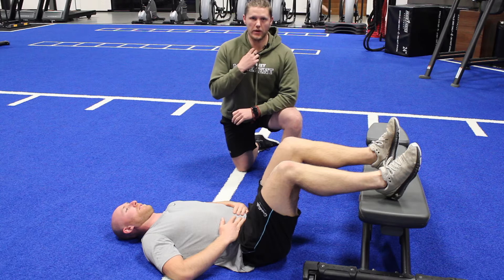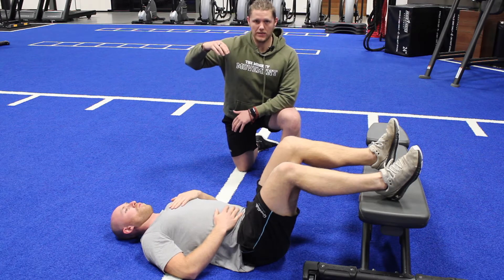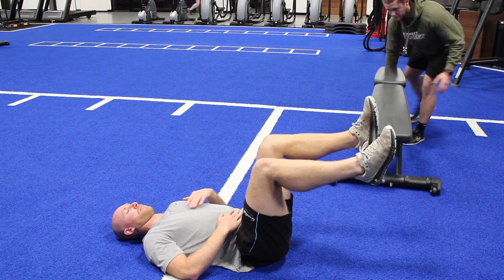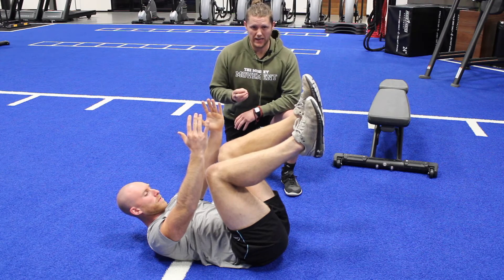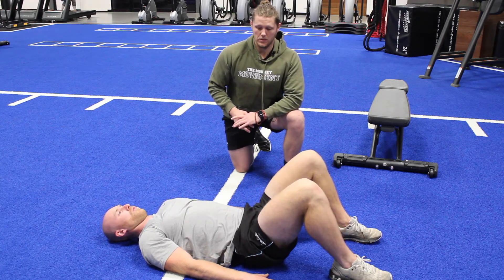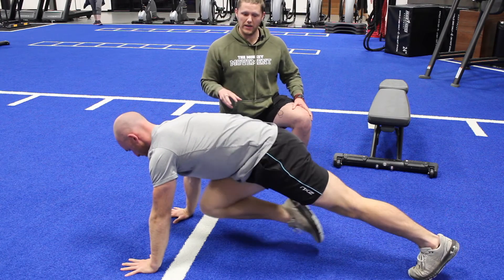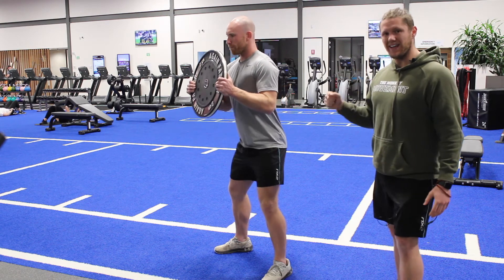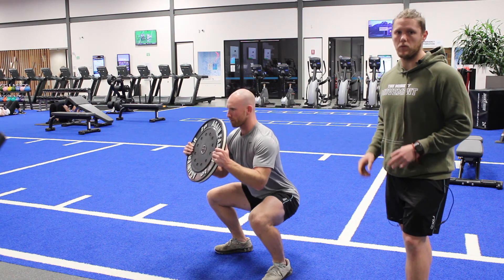Once Through Hips